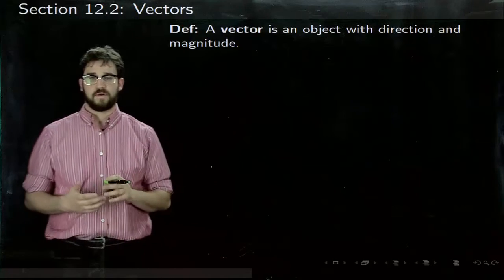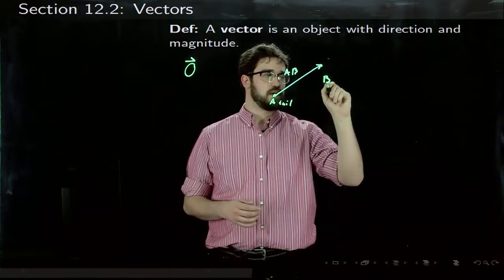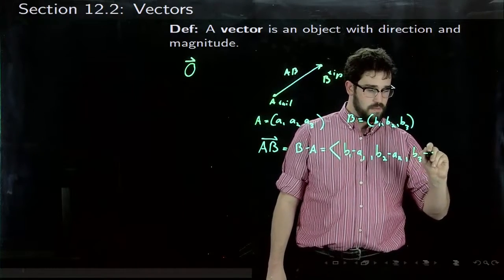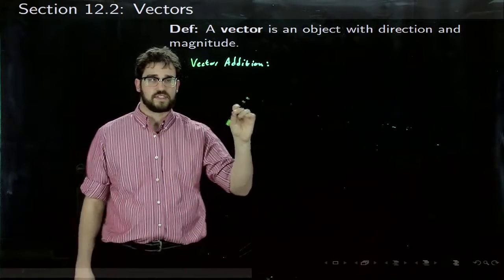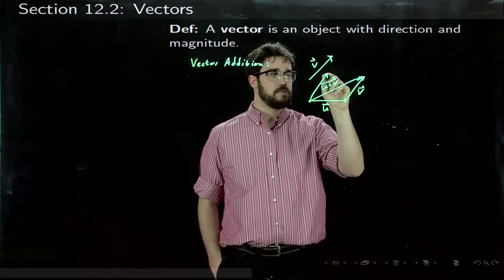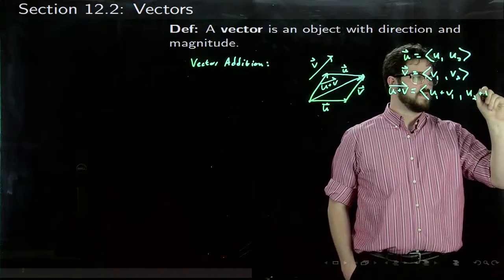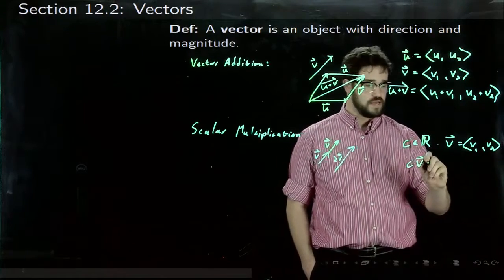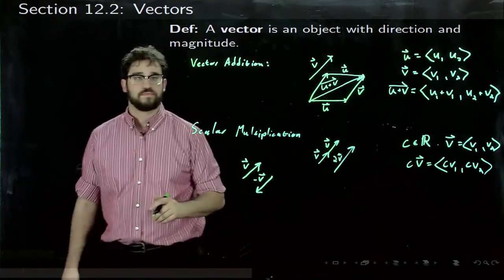Lecture 1 Vector Introduction